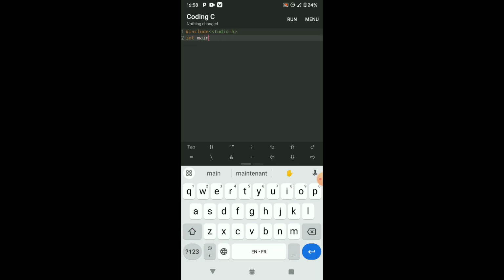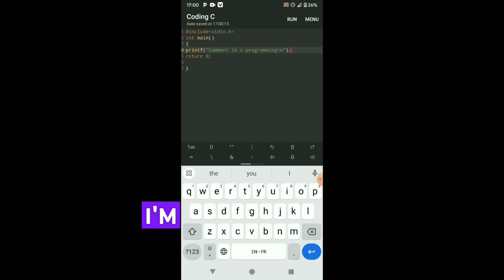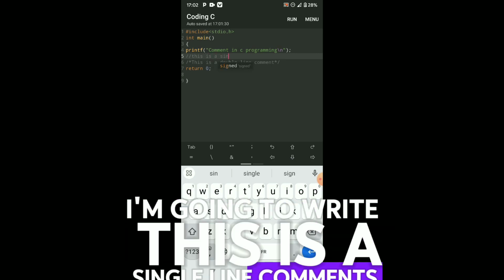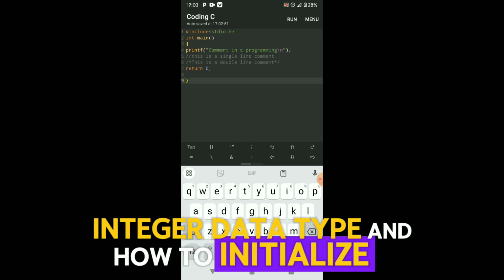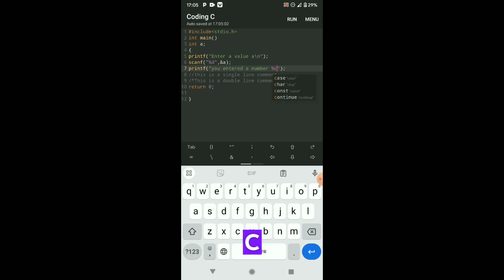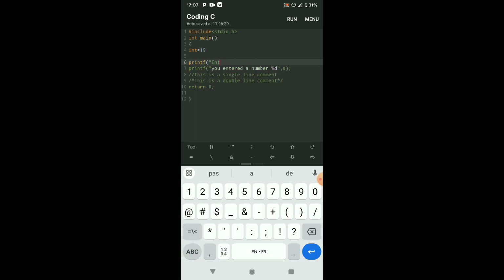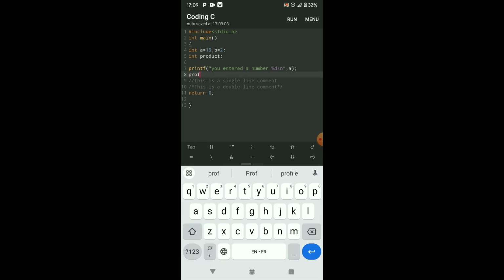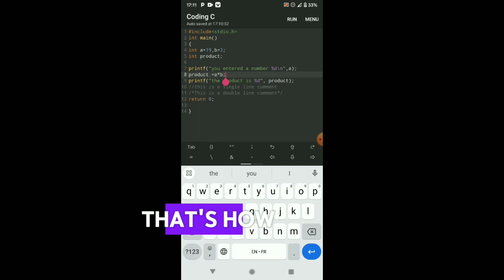Learn C in One Video(C programming project)CProgramming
Crazy c programming project to sharpen your skills with